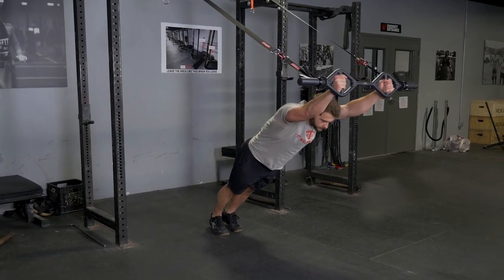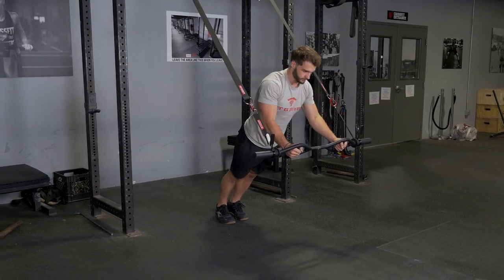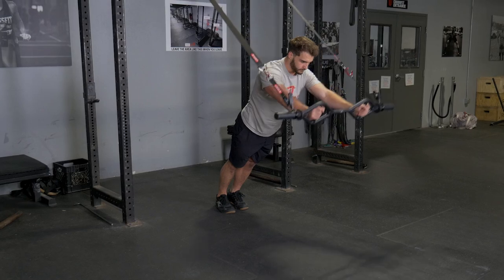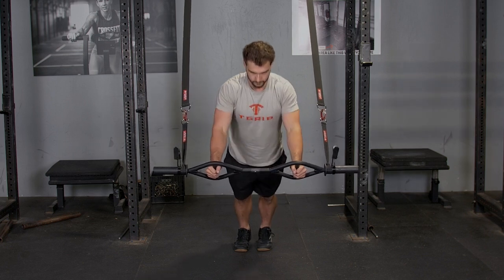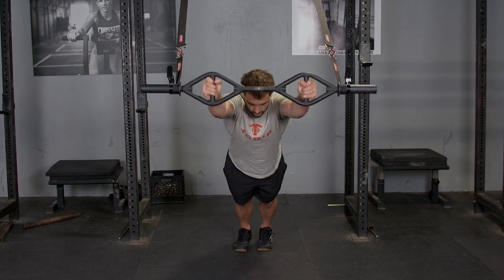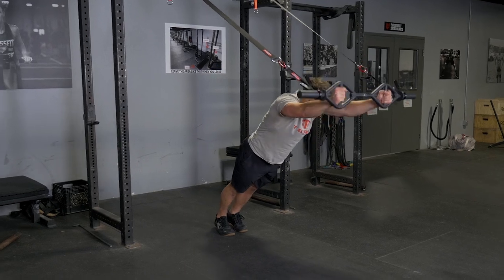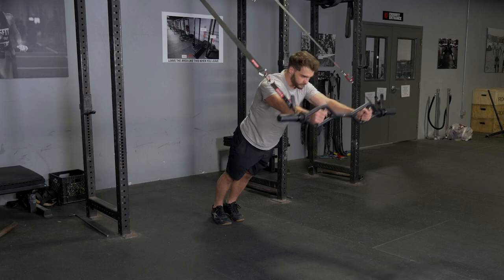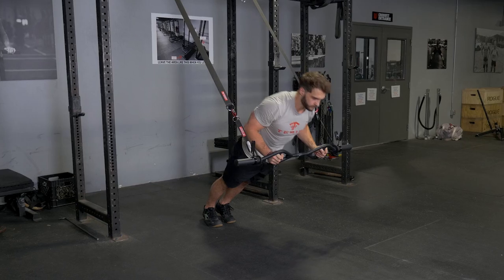Fallout to Push Ups w/ the TGrip Bar using the Hammer Grip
With this complete upper-body exercise, keep your hands in a neutral position while you train all of the largest muscles in your upper body. Get amazing work out of your chest, shoulders, lats, and core. Strength and stability at the same time.